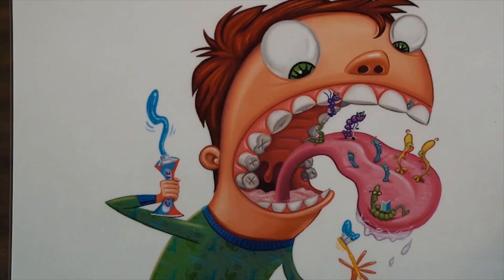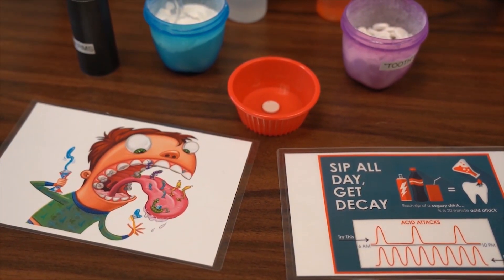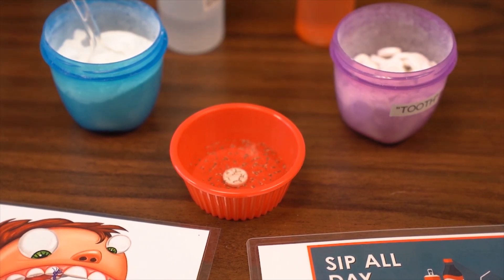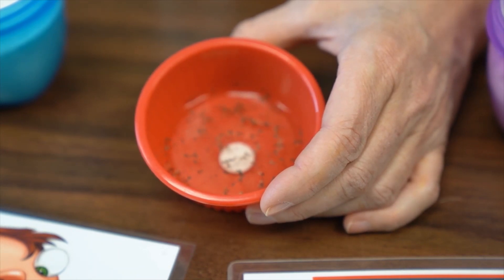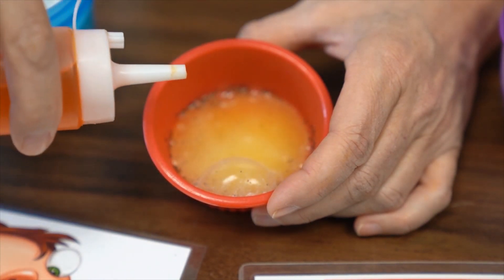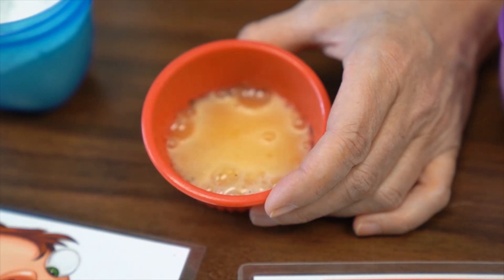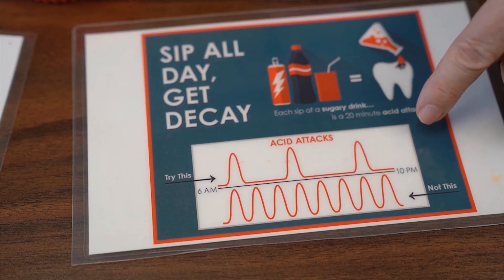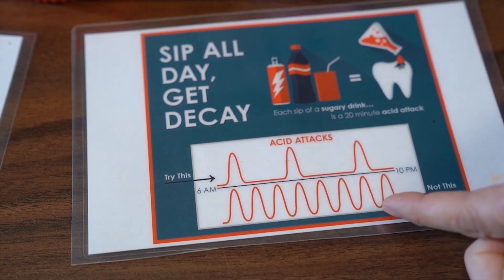Acids and Sweets Demonstration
This fun experiment gets people involved in seeing how their food and beverage choices affect their oral health. The dental acid attack kit shown in this video contains everything you need to demonstrate the effect of sugary foods and drinks on teeth. Each kit can be used up to 75 times.